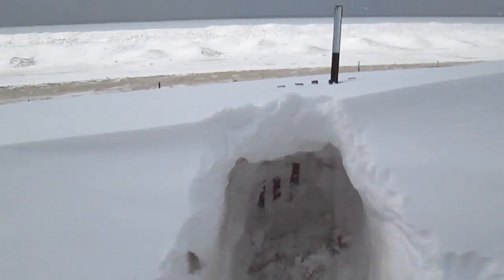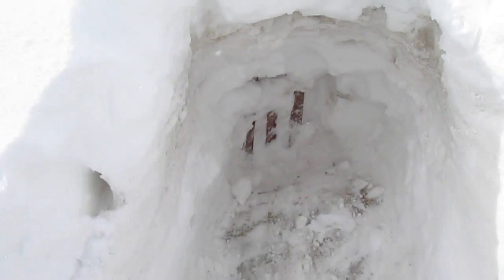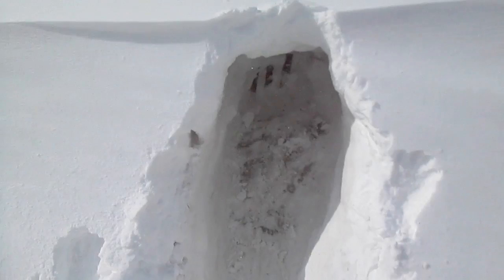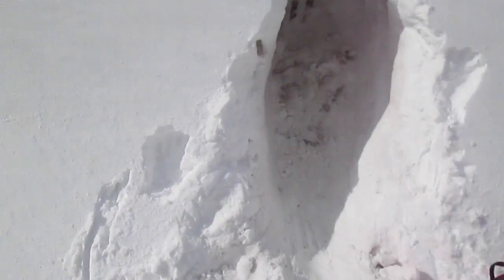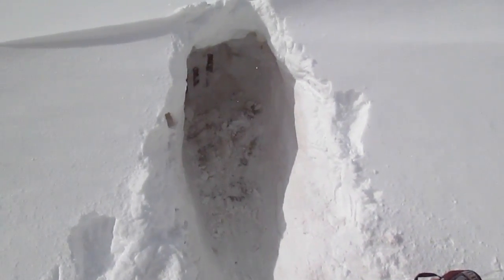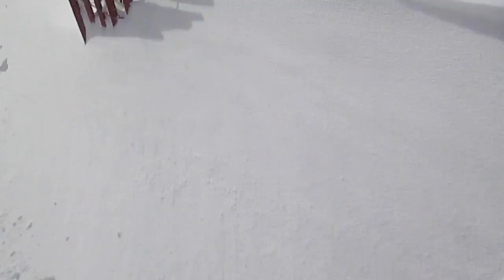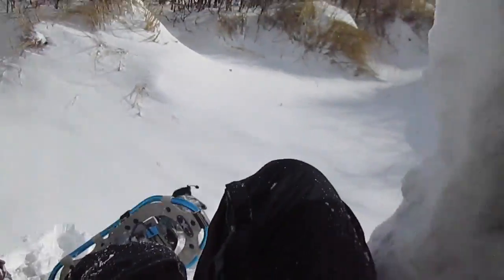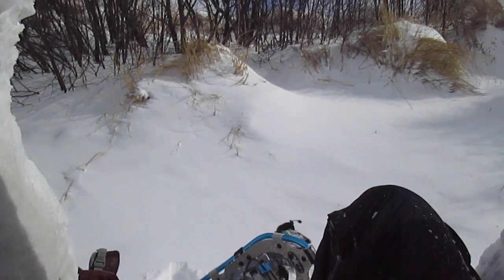How to Build a Snow Cave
Another shelter you can build using the snow is a snow cave. For this shelter, you need more snow. In this video, we show you how to build a simple snow cave.